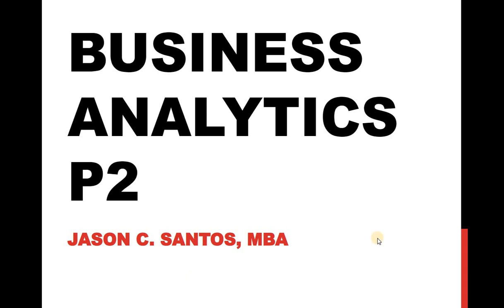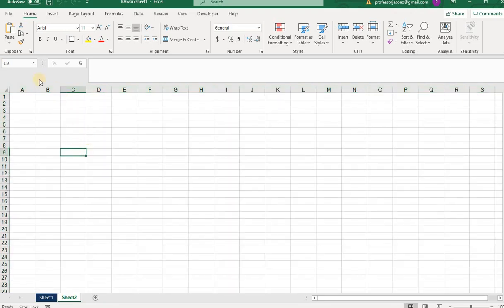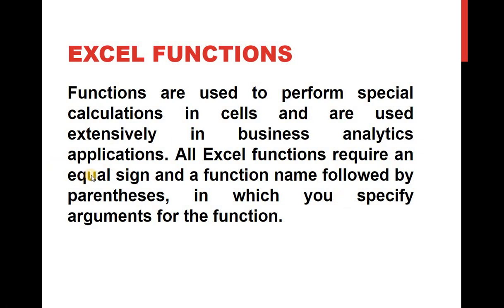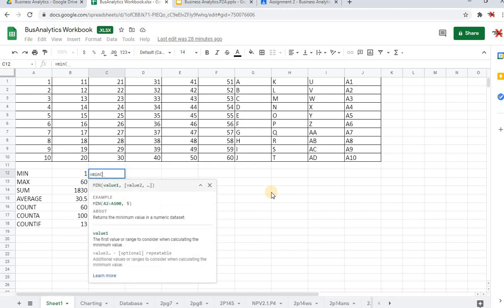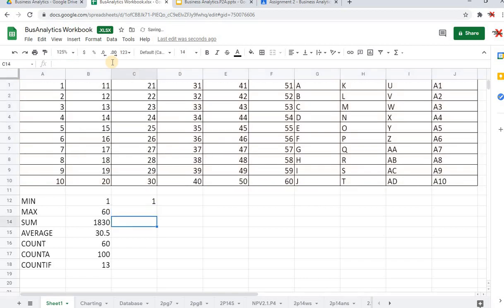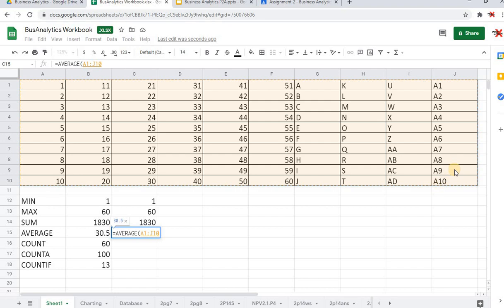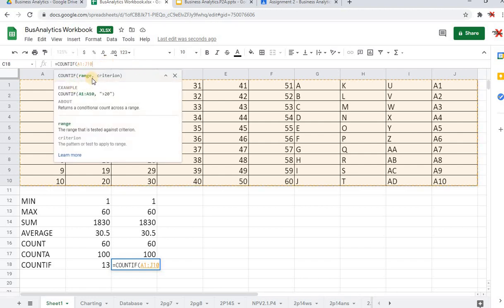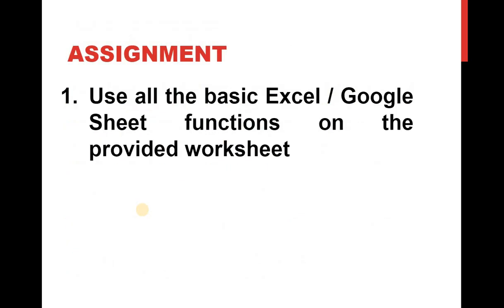Business Analytics 2 - Data in Spreadsheets, Excel, Google Sheets,